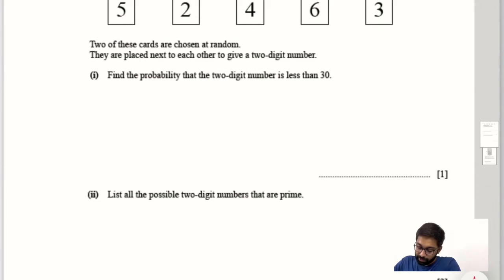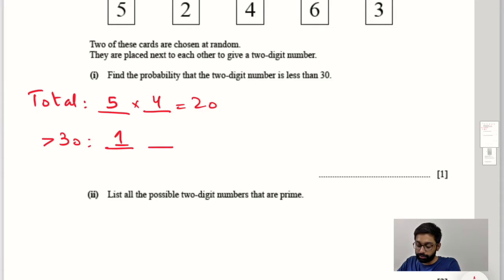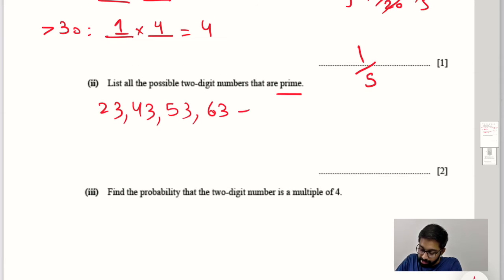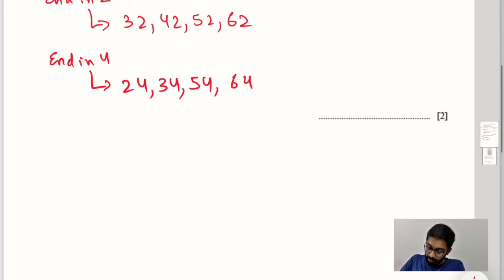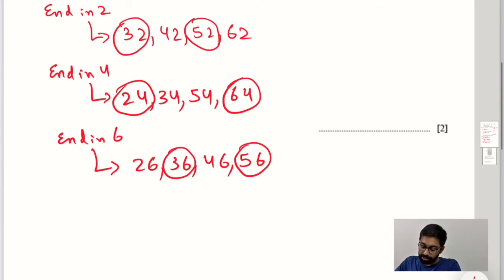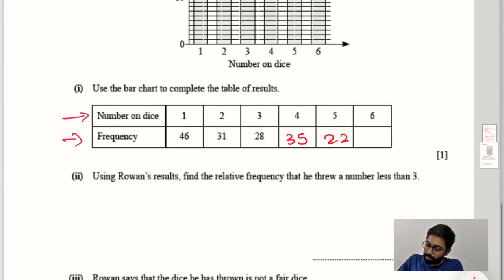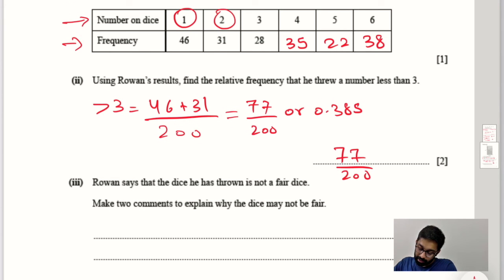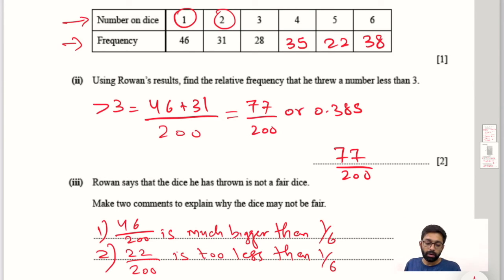2020 | May/June | Q6 | Paper 22 | Variant 2 | Mathematics 4024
Topics covered: Probability, Prime numbers, Bar chart, and Relative frequency